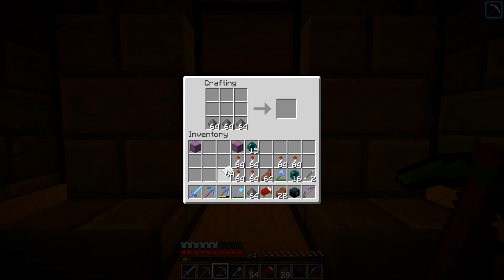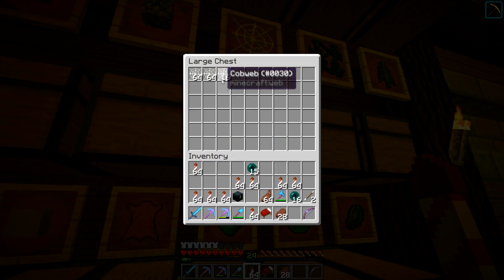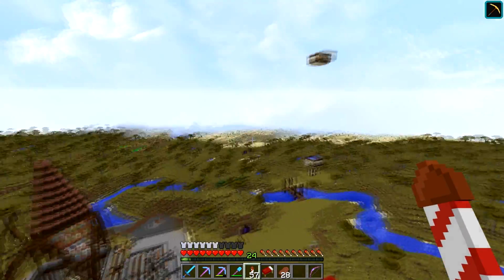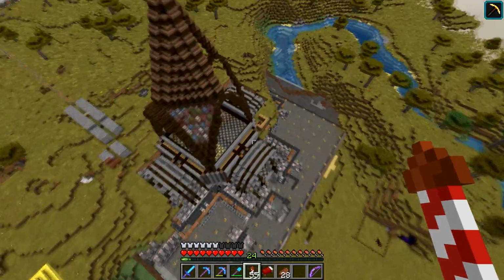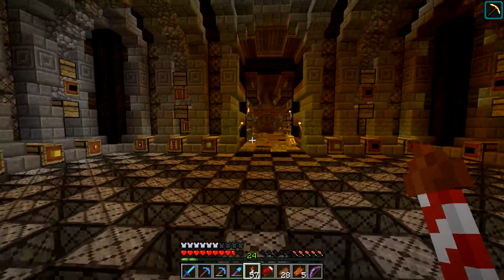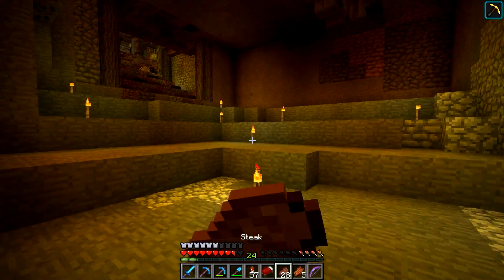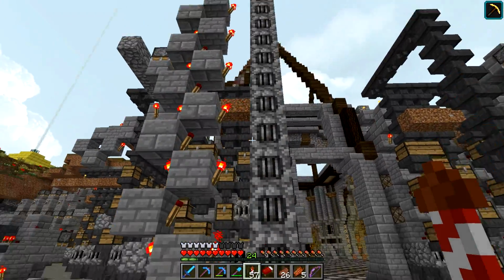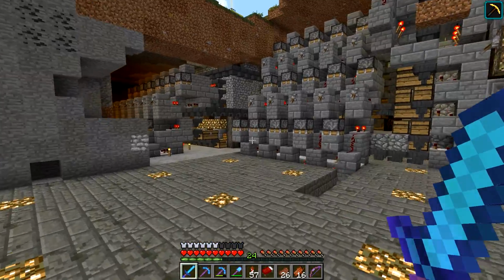Cowboy Plays Minecraft - Episode 32: I Haven't Forgotten You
Minecraft Survival, in this episode Cowboy talks about why he hasn't been having Wild WIld West Episodes.